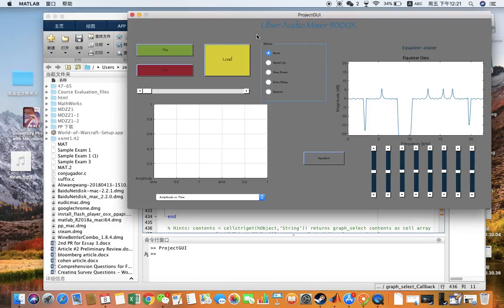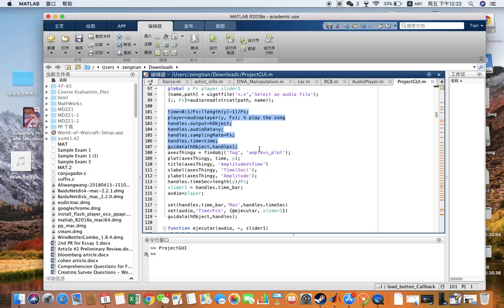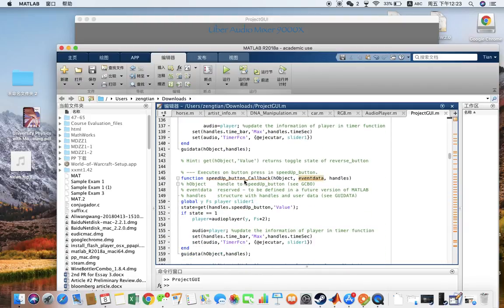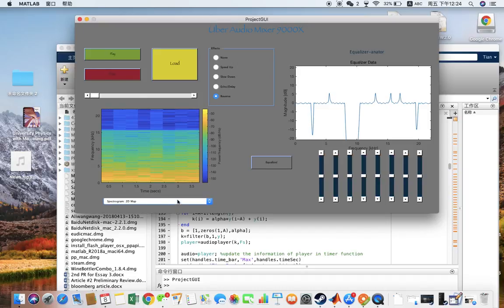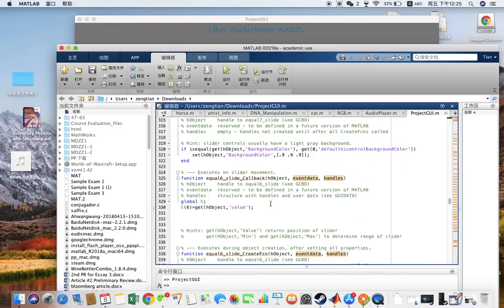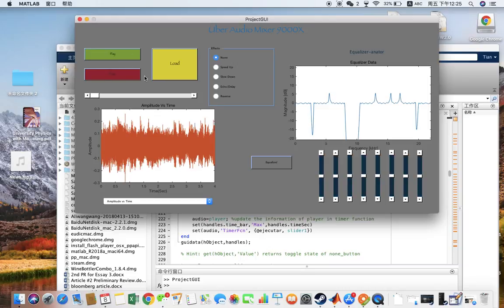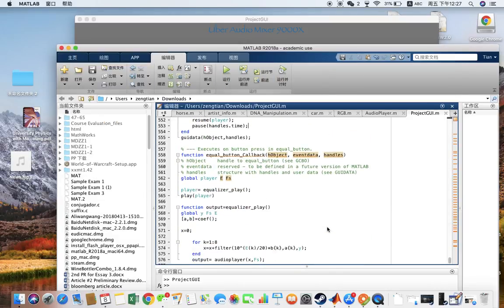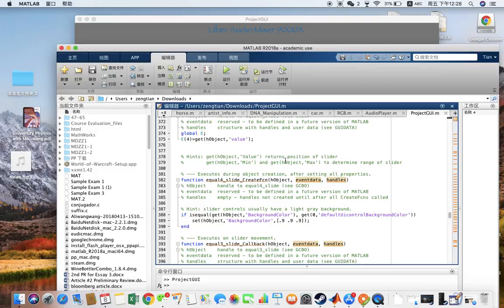ENG 006 Group BigSmart audio processing project